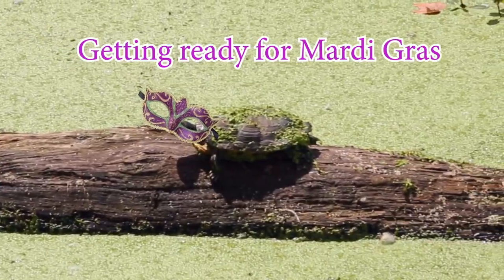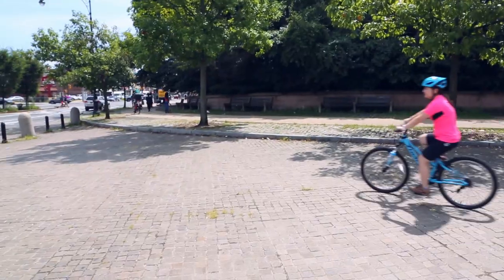Biking through Prospect Park in Brooklyn and exploring the weekend farmer's market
Prospect Park is the Central Park of Brooklyn and it was created by the same makers (Frederick Law Olmsted and Calvert Vaux.) It's a big park so we decided to It's a community park filled with Brooklynites enjoying their weekends, barbecuing and tossing the frisbee around.

2. My Instagram

3. My Twitter

4. My Facebook

MY GEAR

Canon 5D Miii
Canon 24mm-100mm Lens
Canon 85mm F/1.2
Canon 35mm F/1.4
Rode Video Mic Pro
Seinheisser Wireless Lav
Zoom H4N
Joby Gorillapod
Manfrotto Tripod + Head
Pixel 2 (Cell Phone Footage)

"Bike Sharing Paradise" by Dan Bodan
"Just Breathing" by Coyote Hearing
"Morning After" and "Funhouse" by Bad Snacks